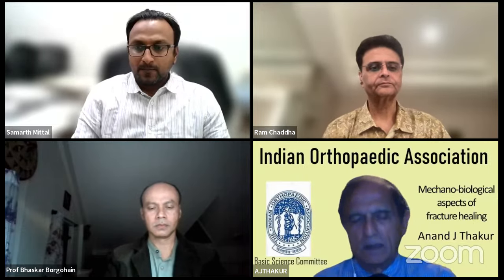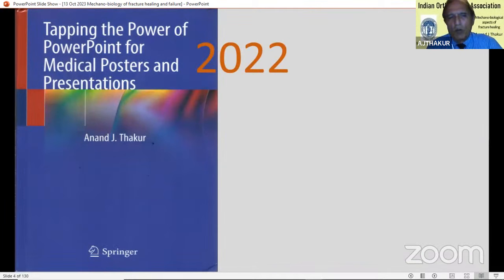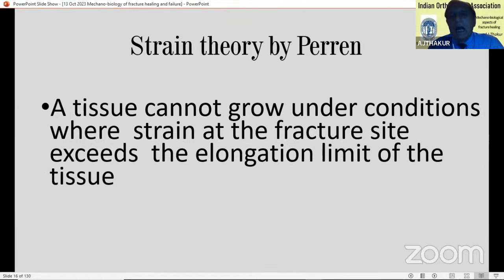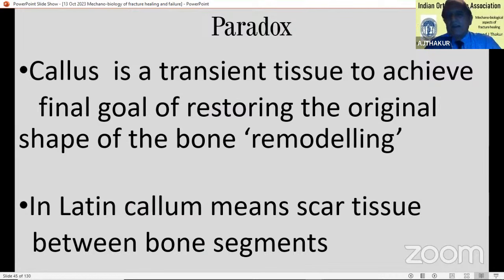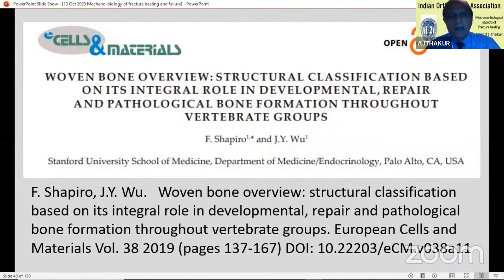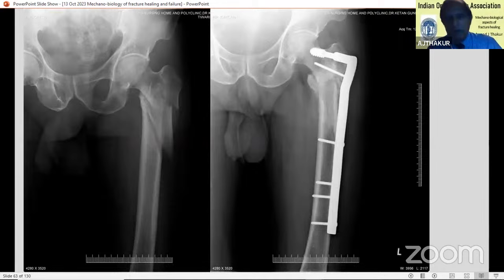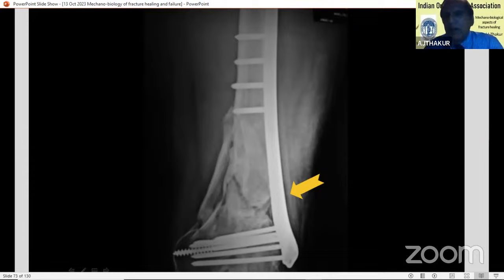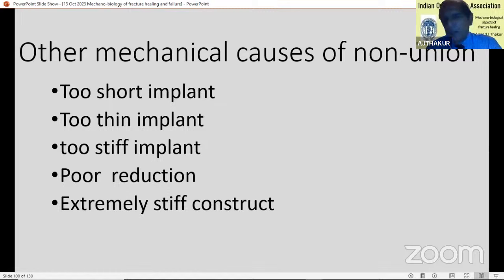Indian Orthopaedic Association : Activity of IOA Basic Sciences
🔰Indian Orthopaedic Association

🔆Activity of IOA Basic Sciences sub-Committee

🔆Date & Time : Friday ,13th October, 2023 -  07:30PM

🔆Topic & Speakers

Welcome Address - Dr. Ram Chaddha - IOA President Elect

Mechanobiological aspects fracture healing - Dr. Anand Thakur

Question & Answer Section - Dr. Anand Thakur

Moderator: Dr  Bhaskar Borgohain and Dr Samarth Mittal

🔆IOA BASIC SCIENCE COMMITTEE

Dr. Shobha Arora

Dr. Anand Thakur

Dr. Bhaskar Borgohain

Dr. Samarth Mittal

📺 Streaming live on IOATV & OrthoTV